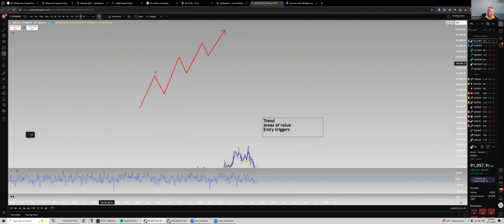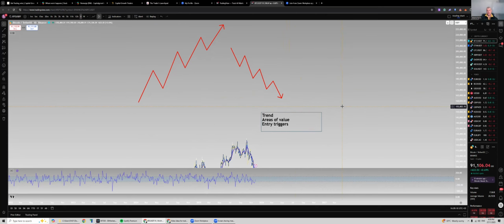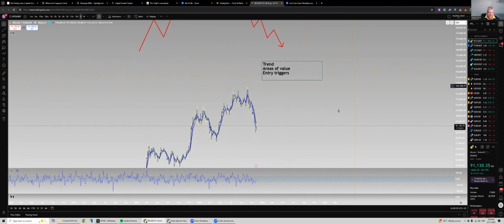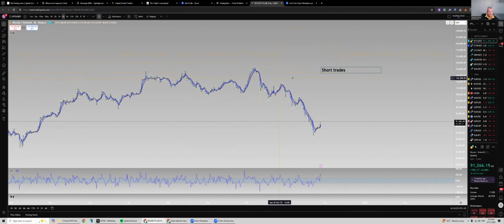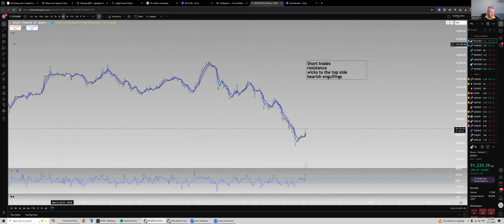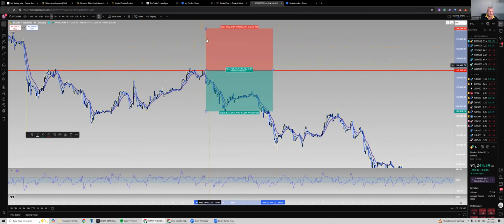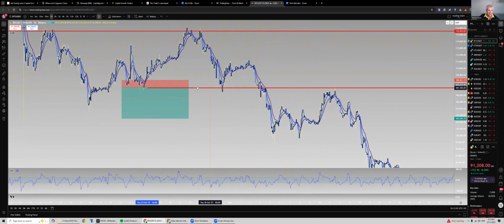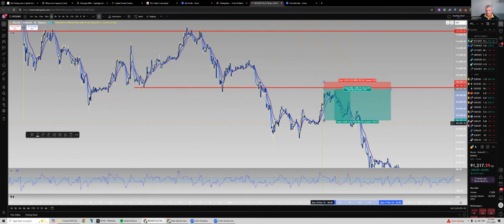My 3-Step High-Probability Trading Strategy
💡 Ready to Learn Trading?
Take the first step towards financial freedom! Our 12-month personalized trading program is designed to guide you to become a six-figure trader. Learn the skills, strategies, and mindset needed to trade confidently in volatile markets.

🎁 Join The Trader's Launch Pad — Our Free Skool Community + Free Course
Start your trading journey risk-free! Connect with traders, learn the basics, and unlock access to a free trading course inside our free community:

🔥 Join Our Exclusive Paid Skool Community
Level up your skills with mentorship, advanced strategies, and direct access to our team in the paid Skool community: